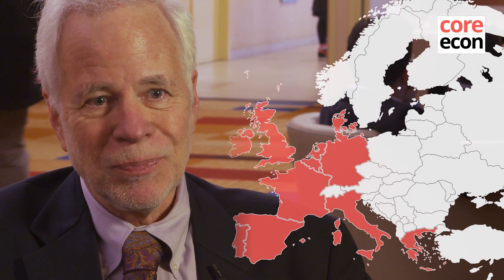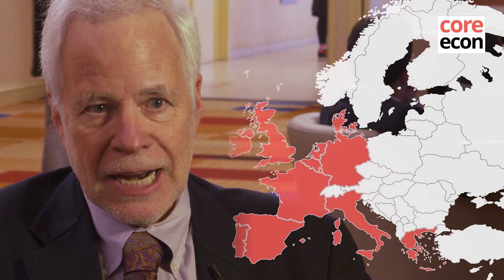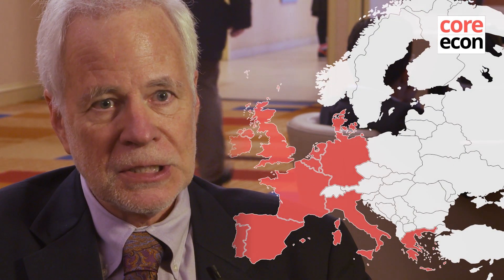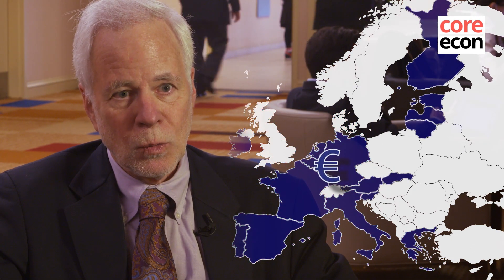Barry Eichengreen: Pegged exchange rates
Barry Eichengreen of University of California, Berkeley tells The CORE Project how the problems of the interwar Gold Standard shed light on the Eurozone crisis and its future.